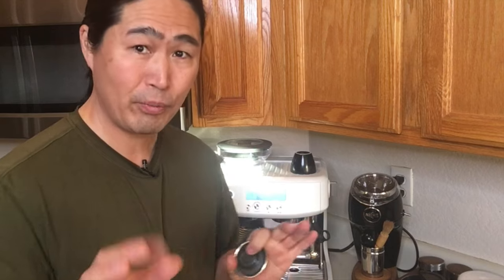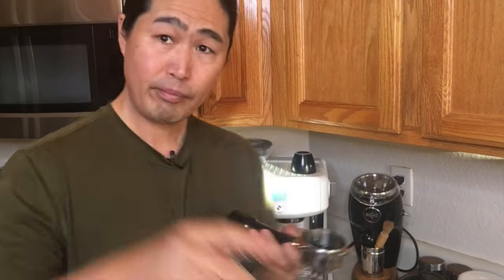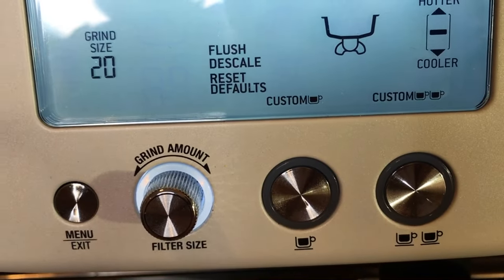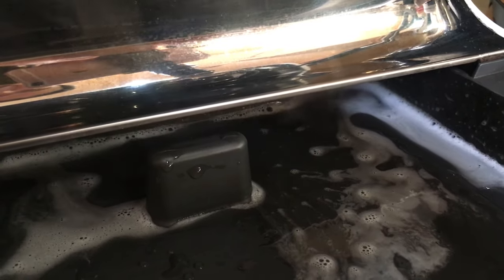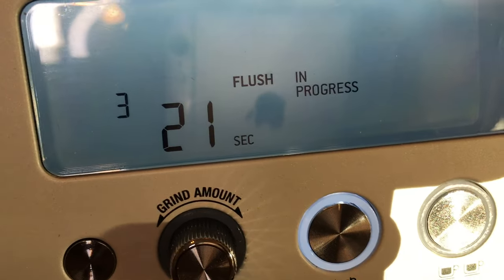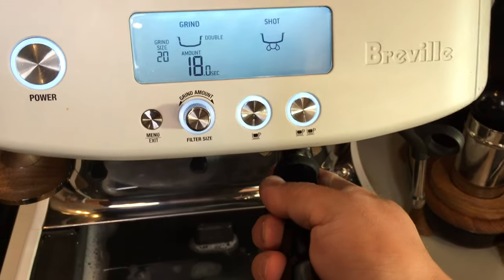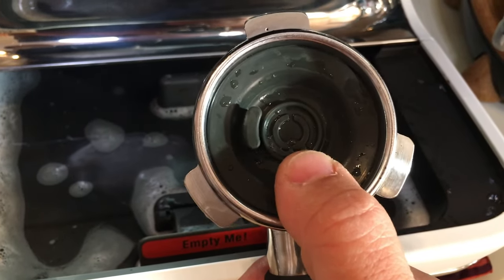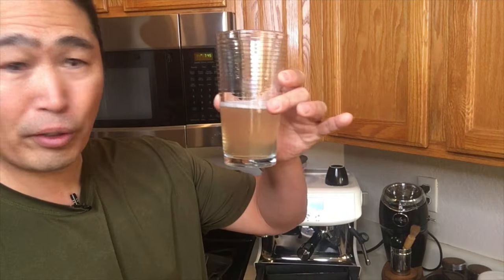How to Clean | Flush | Breville Barista Pro | Cleaning Cycle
Urnex Cafiza Espresso Machine Cleaning Tablets
Water Filter